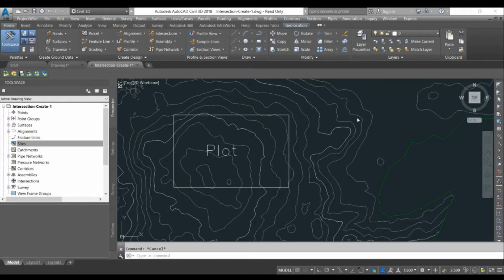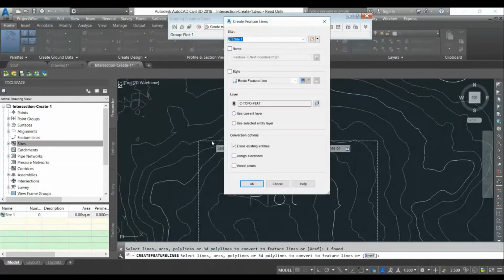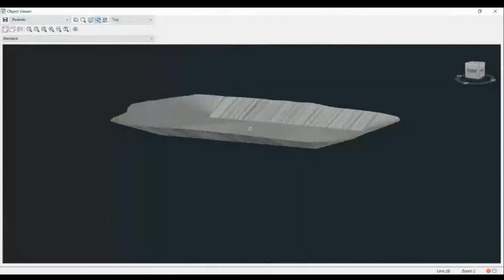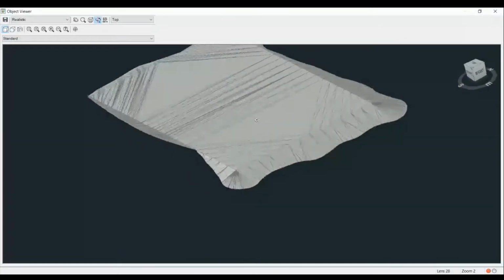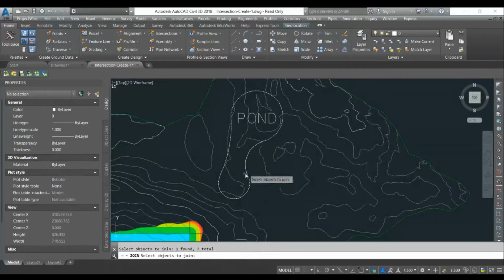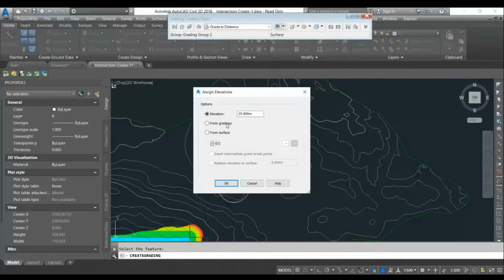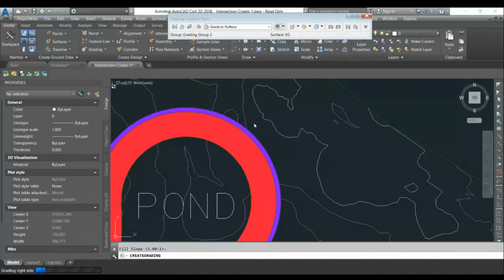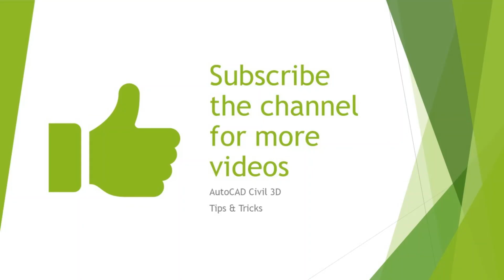Civil 3D - Grading Tool for Plot Plan & Pond Grading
Get auto-balance of cut fill volume and drainage pond design.

0:00 | Introduction to Grading Tool
0:28 | Plot-Plan Example
2:22 | Grading Volume Tool (Auto Balance)
4:13 | Pond Example
9:12 | Other Civil 3D Tips and Tricks